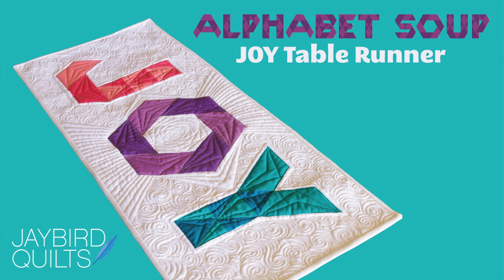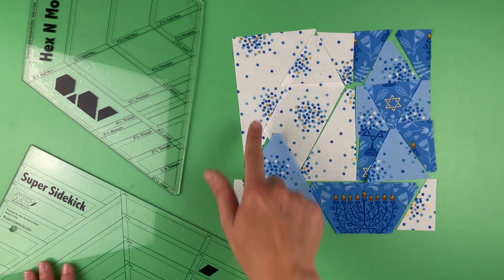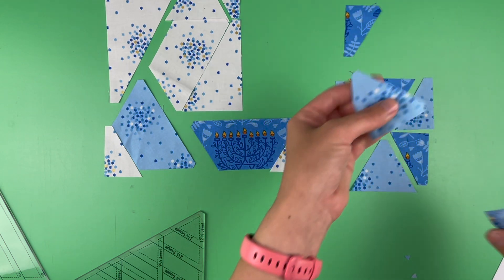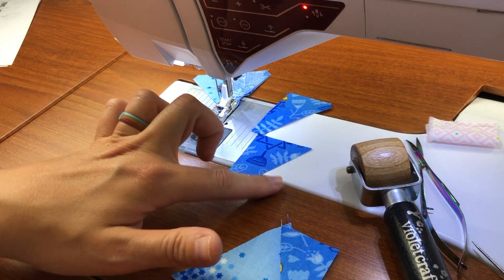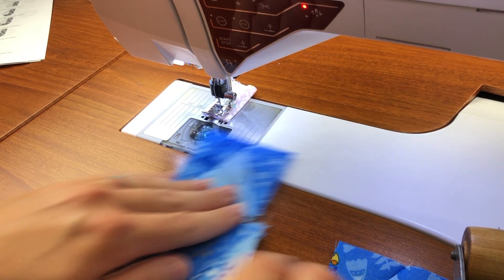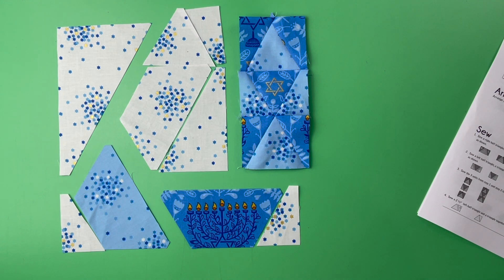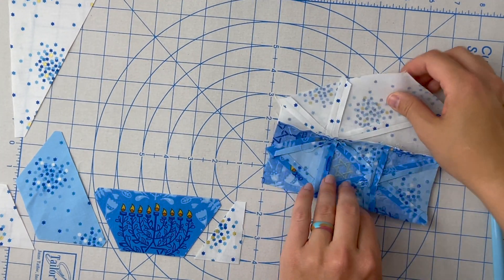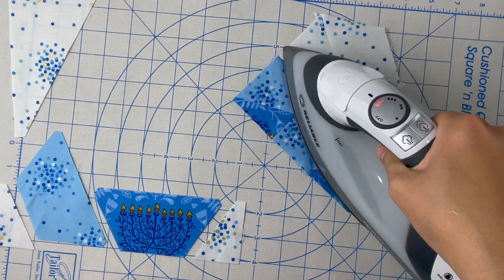JOY Table Runner Sew Along: Letter J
Welcome to the first instructional video on the JOY Table Runner Sew Along! To get the block & table runner directions for FREE, sign up for the sew along

00:00 Getting started
00:16 Projects you can make with JOY from the Alphabet Soup book
01:29 Fabric selection
03:36 Jaybird Quilt Rulers for cutting
04:10 No trimming required or recommended
05:33 Trimming the points off of pieces for alignment assistance
07:58 Sewing steps 1-2-3
18:36 Sewing steps 4-5-6
22:22 Sewing steps 7 & 8
30:10 Sewing steps 9 & 10
34:49 Sewing step 11